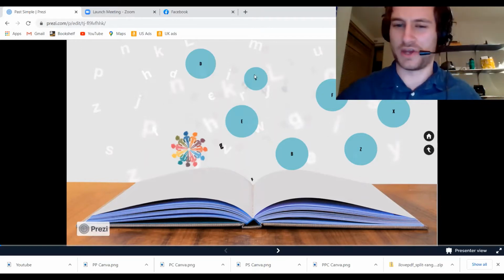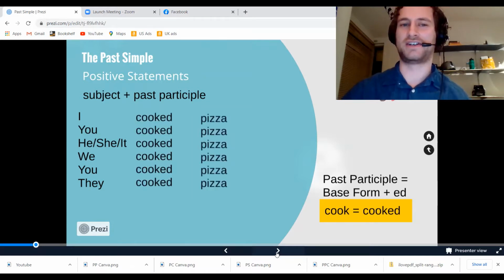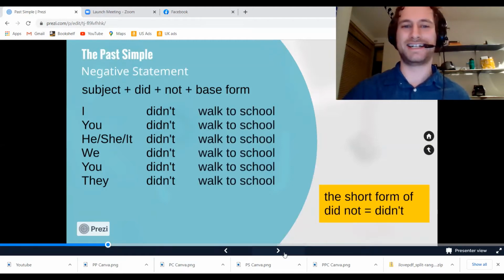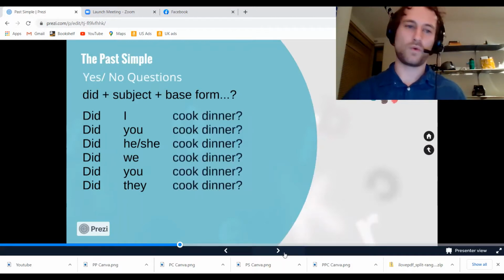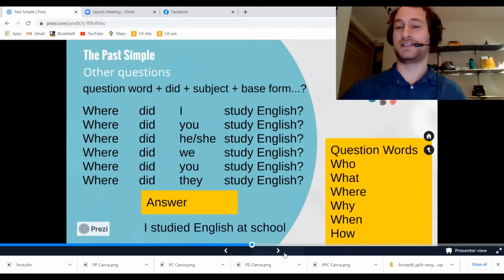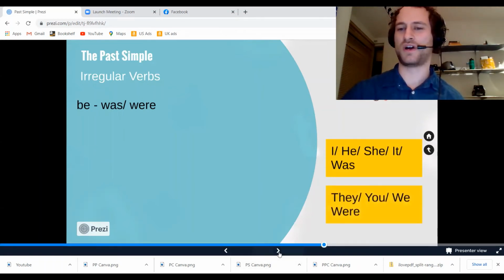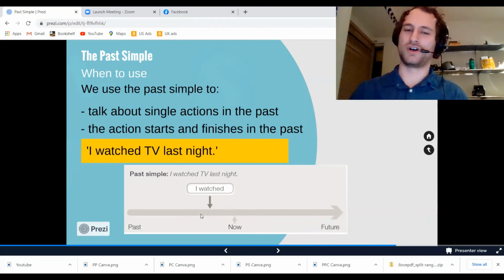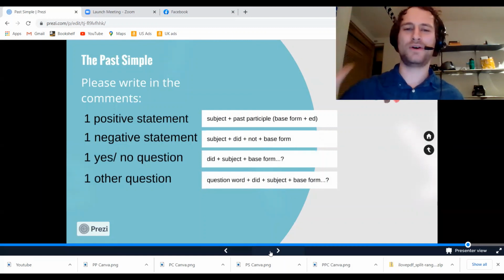Learn English Grammar- The Past Simple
This video is for any English learner who is looking to improve their grammar skills. This is the Fifth of 12 videos practicing English tenses. In this video you will learn how to create past simple positive statements, negative statements, yes/ no questions, and other questions.